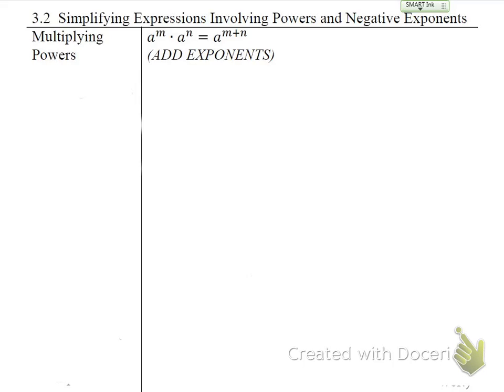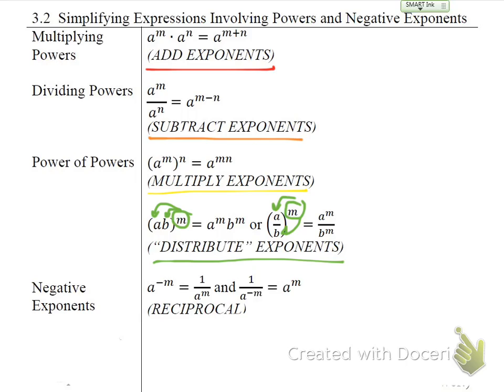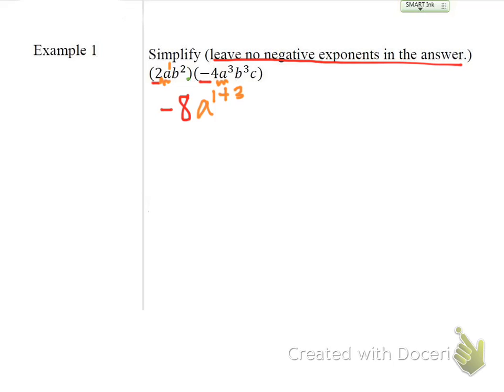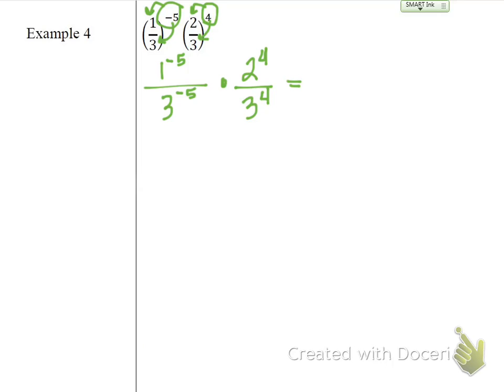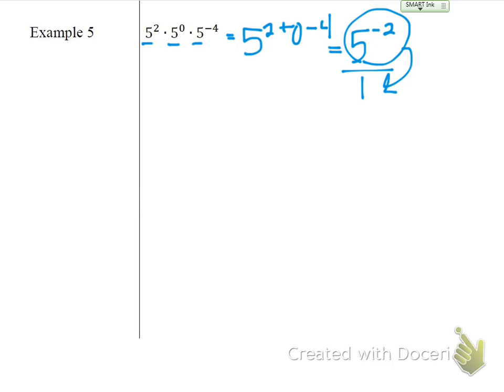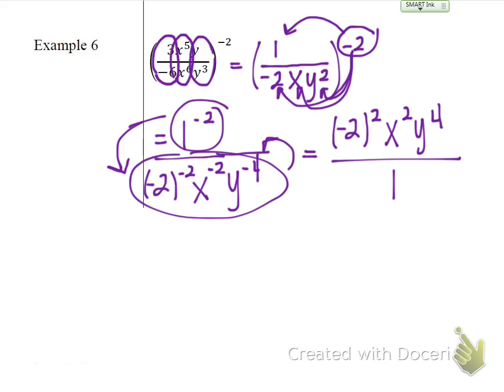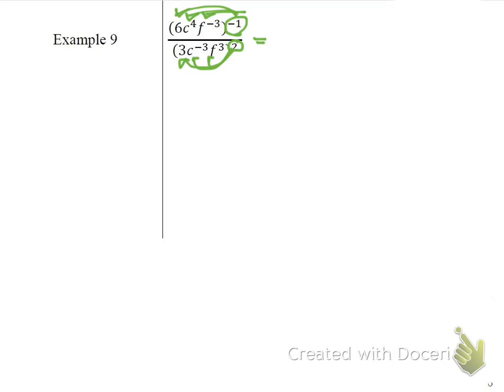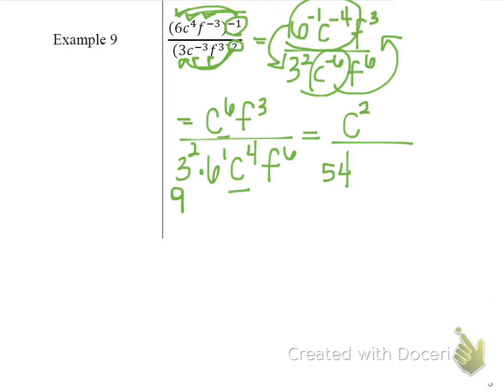Alg 2 3.2 Notes